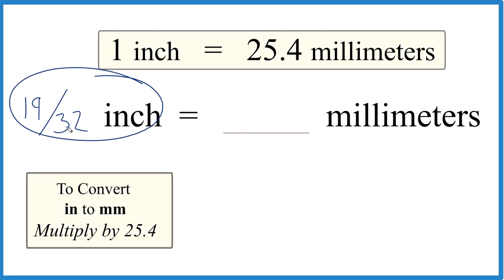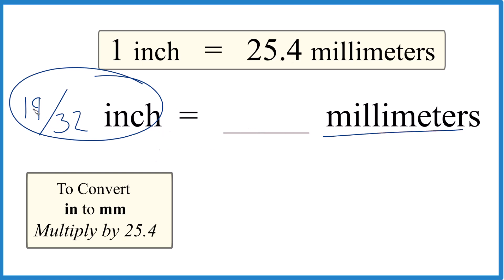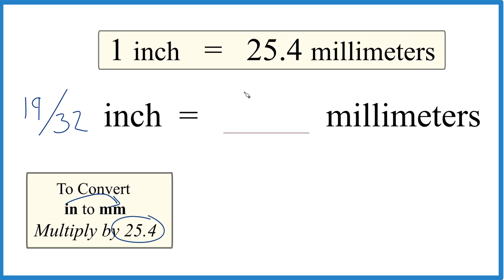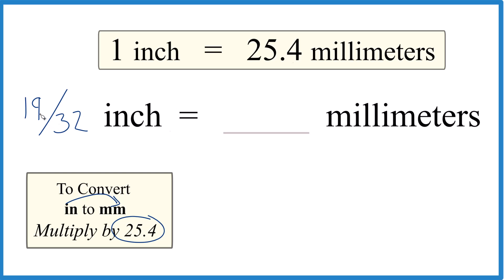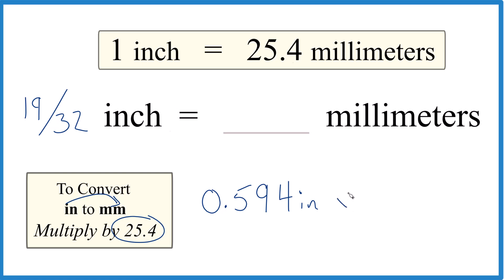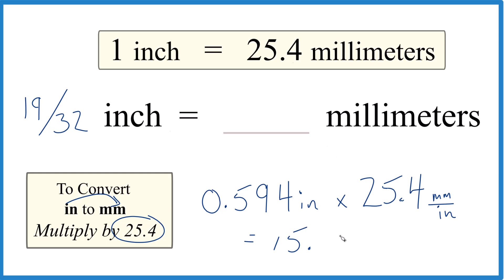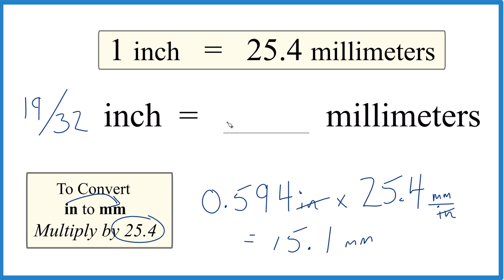Convert 19/32 of an Inch to Millimeters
To convert 19/32 inches to millimeters, we need to know that 1 inch is equivalent to 25.4 millimeters. By understanding the relationship between inches and millimeters, we can convert the given measurement.

Applying this conversion method to 19/32 inch:

19/32 inch * 25.4 millimeters/inch = (19 * 25.4) / 32 = 482.6 / 32 = 15.08125 millimeters.

Therefore, 19/32 inch is equal to 15.08125 millimeters. You could also convert 19/32 to a decimal by dividing 19 by 32 and multiply this number by 25.4 to obtain the equivalent measurement in millimeters.